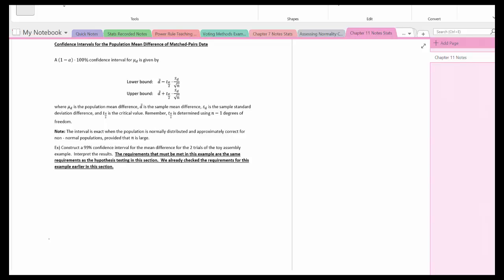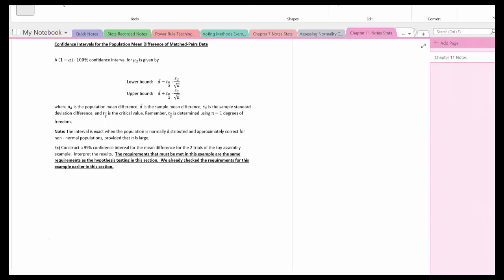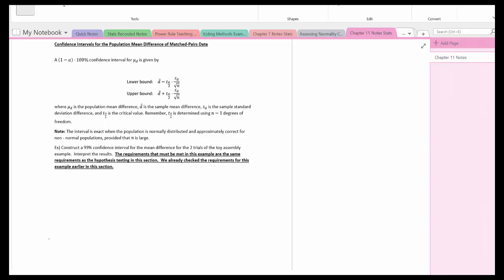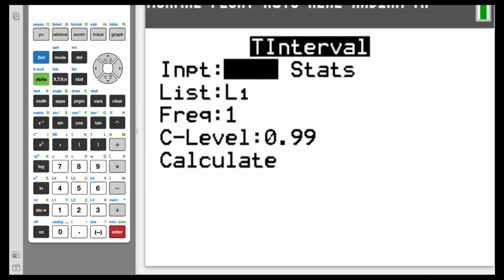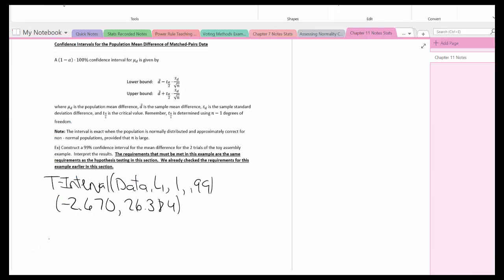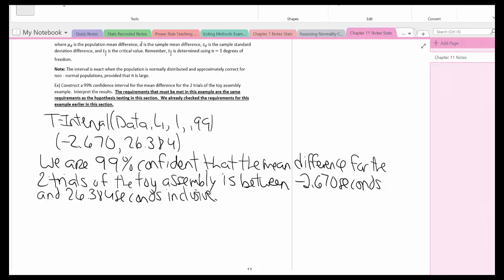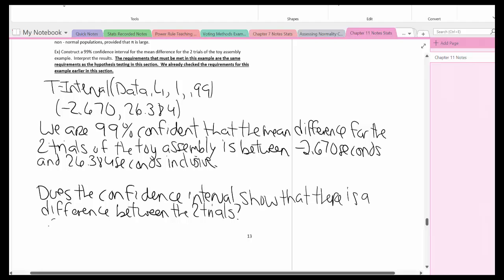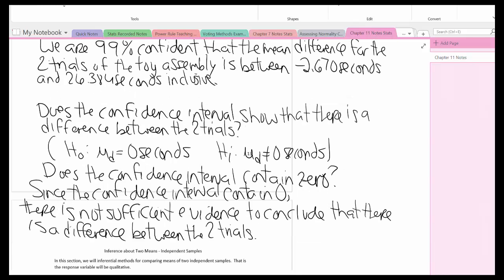Inference about 2 means dependent samples part 2